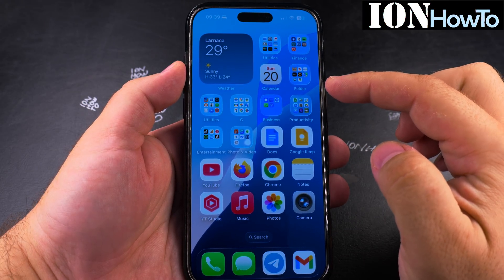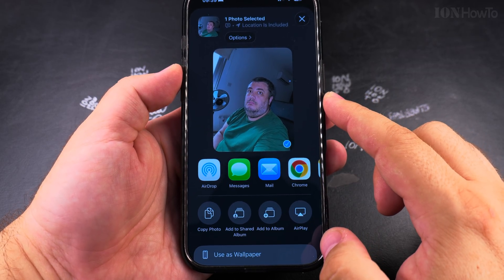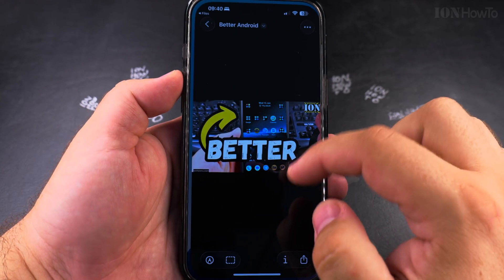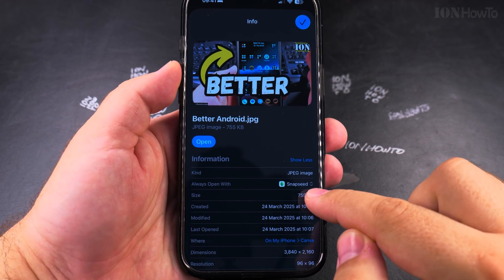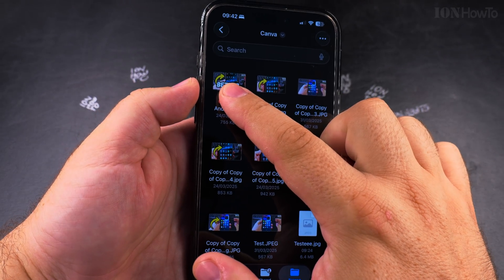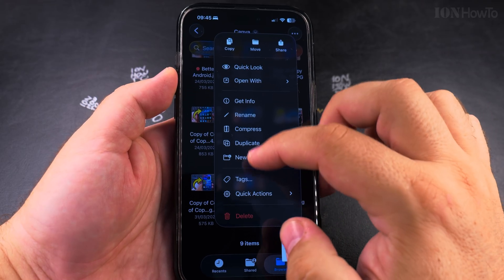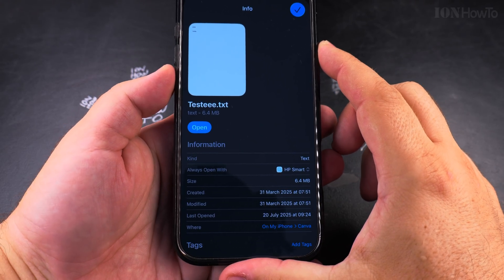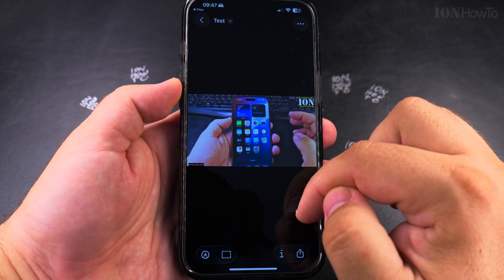iPhone How To Change Open With Files Associations Apps For Files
How to Change Open With File Associations on iPhone.

Learn how to change which apps open specific file types on your iPhone. I'll show you how to set and reset the "Open With" associations for documents, photos, PDFs, and other files in iOS.

In this video, I show you how to manage file associations when opening attachments, downloads, or shared files. If you want PDFs to always open in Adobe Reader instead of Books, or if you prefer Microsoft Word over Pages for documents, I explain how to set these preferences.

Learn how to change default app for PDF files or how to reset "Open With" choices. I demonstrate how to select apps when opening files and how to change your mind later. Learn how to clear all "Open With" preferences if you want to start fresh with your app selections.

If you're working with different file types like .pdf, .jpg, or .txt, I show you how iOS handles each one. You'll see how to use the Files app to preview documents and choose which apps can open them.

For better file management, I show you how to use the Share Sheet to send files to specific apps and how to use apps that are installed and can handle certain file types. These tips help you take control of how your iPhone handles different documents and media files.

Any questions?